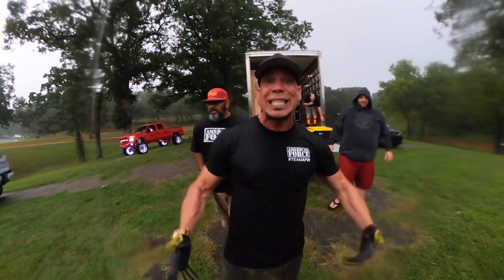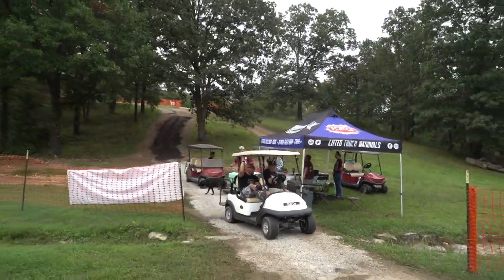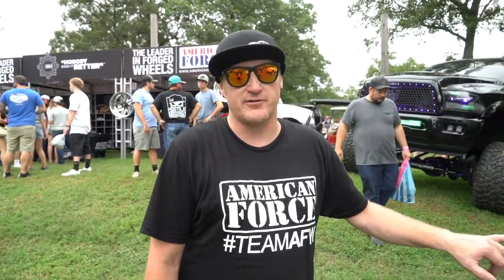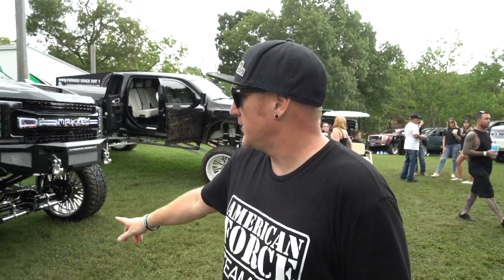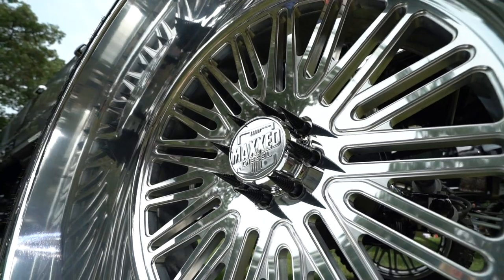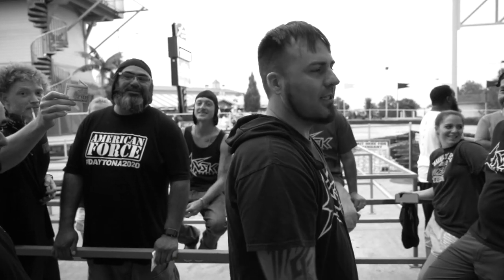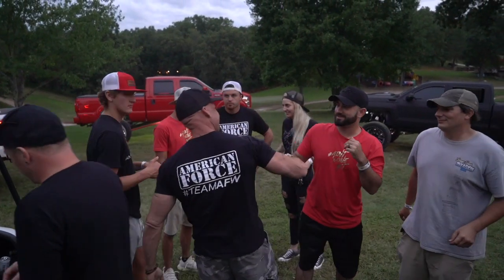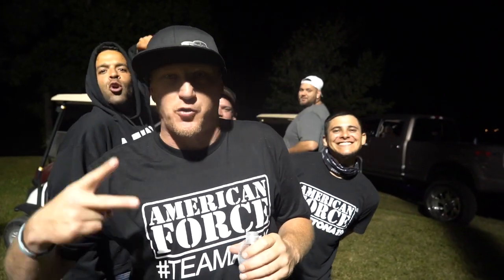AFWTV - EP 15 : Lifted Truck Nationals 2020!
TeamAFW makes it's way down to Ridgedale, Missouri for Lifted Truck nationals 2020.